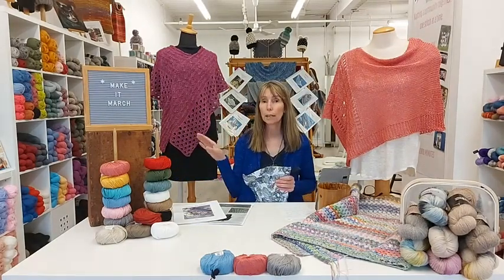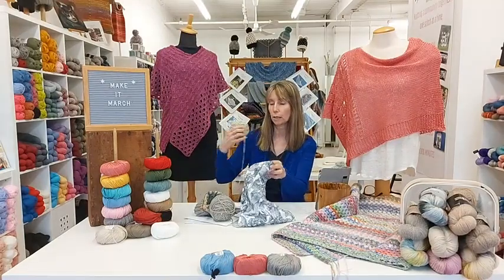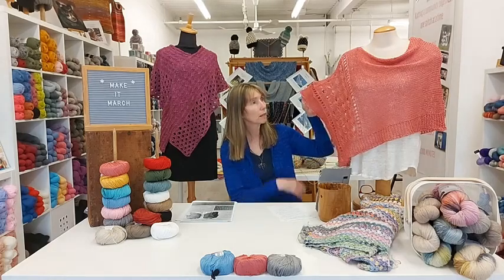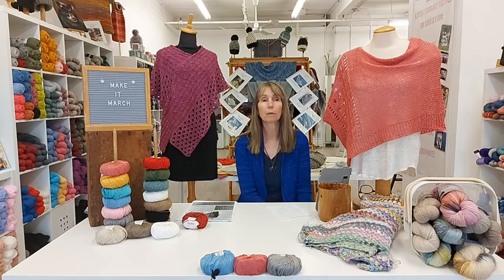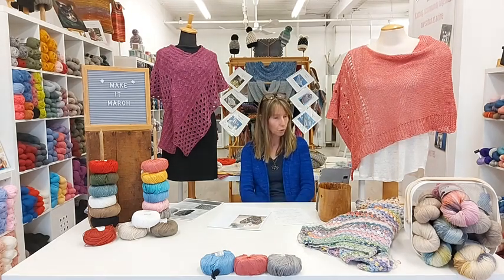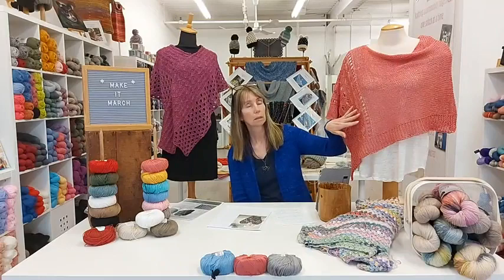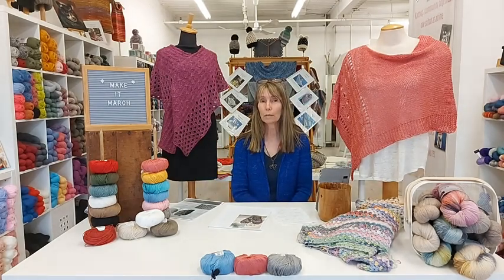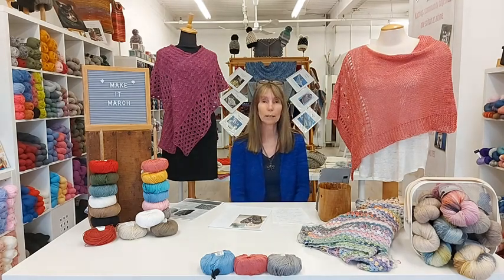Make It March- Week FOUR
The last in this month's series of WIPS and FOs, with a NEW shop sample to share and two projects still on the go.